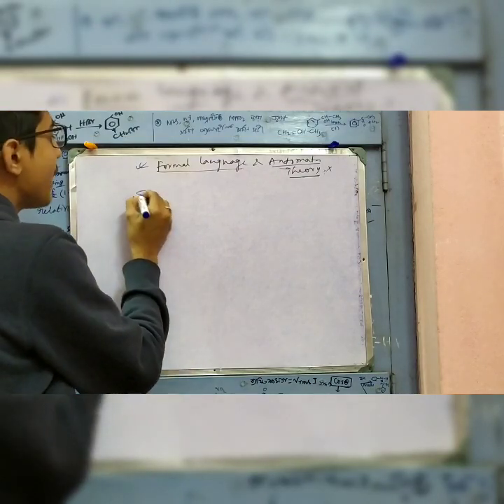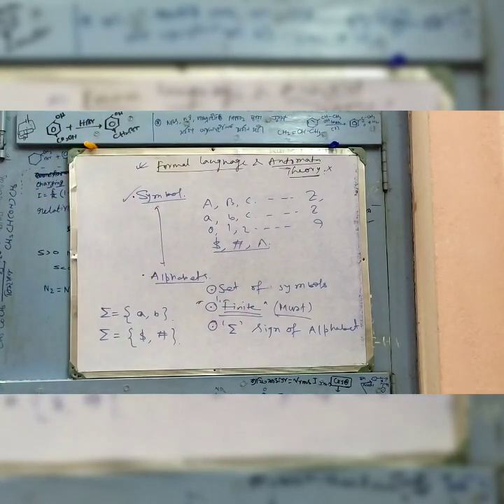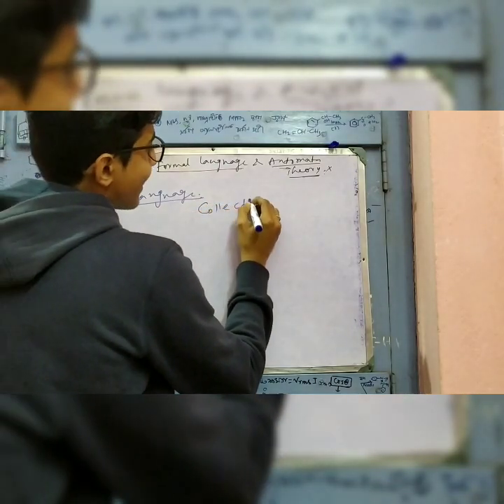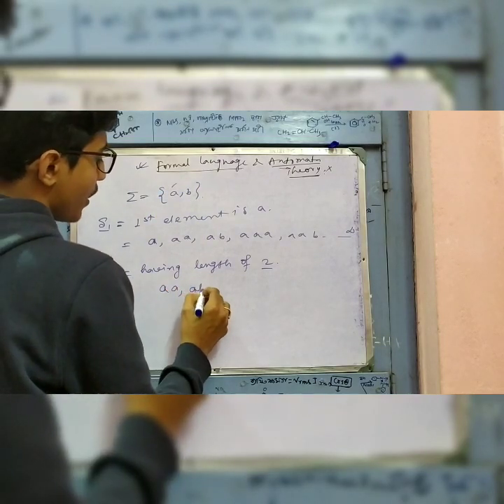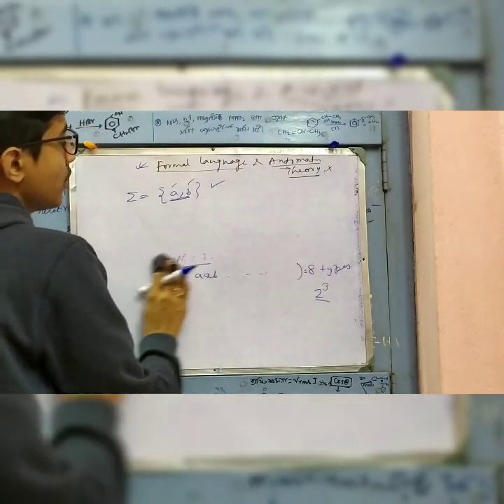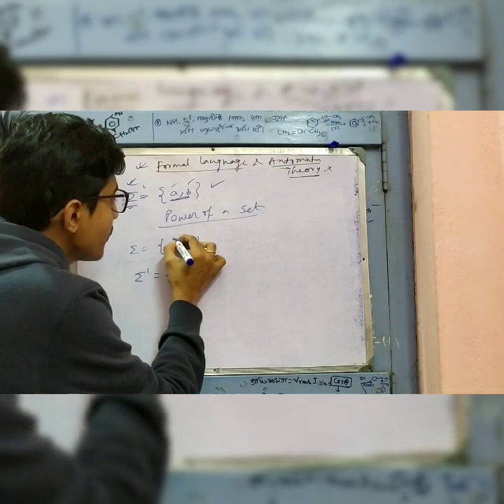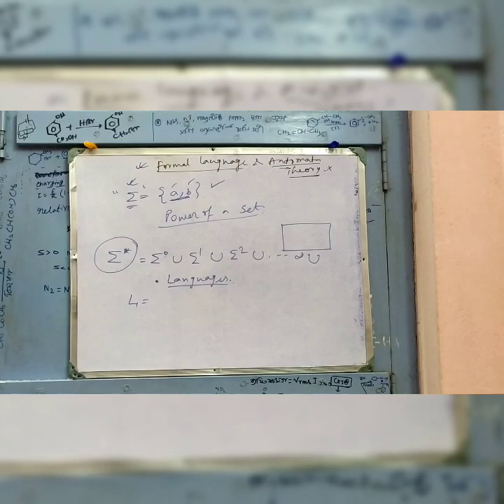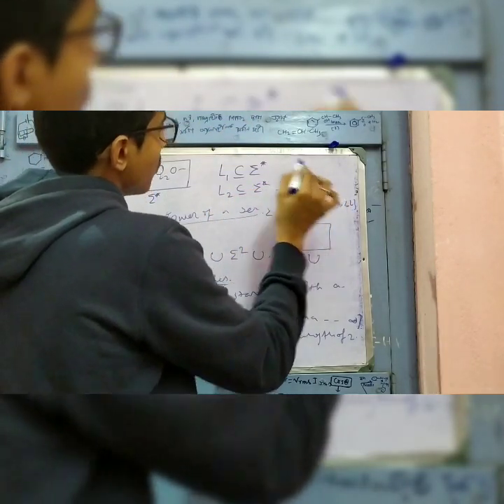Introduction of AutoMata Theory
Part-1